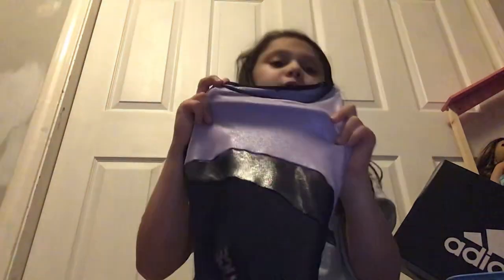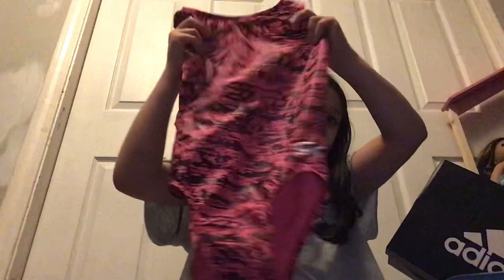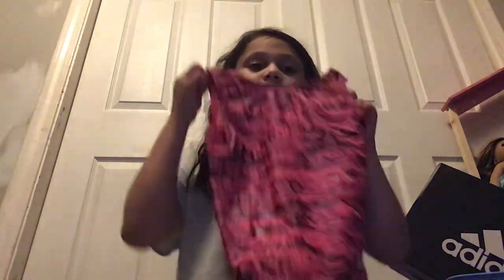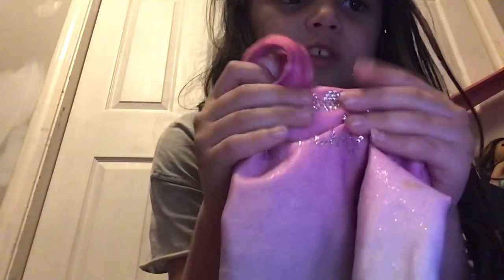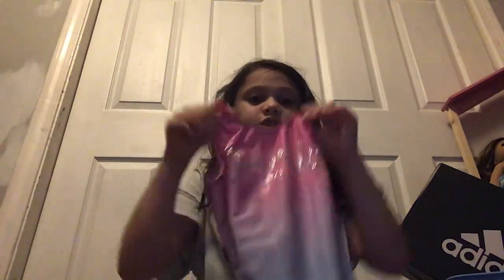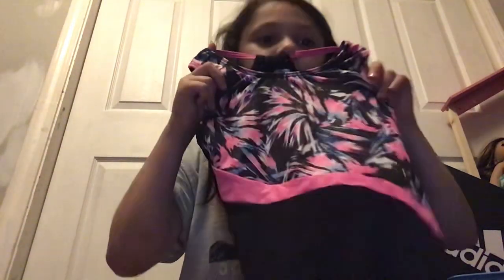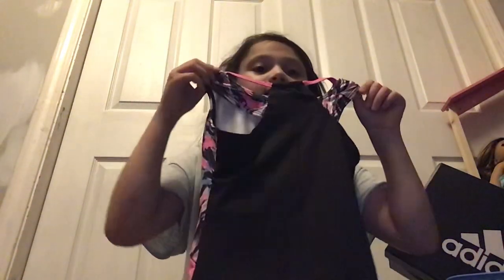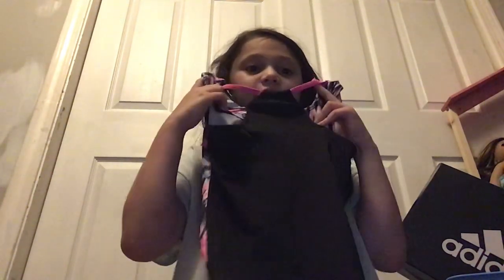Leotard collection plus + one dance leotard :)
Ty for watch let’s get this video to 1,000 views sorry of the thunder thunder started :/ like this video